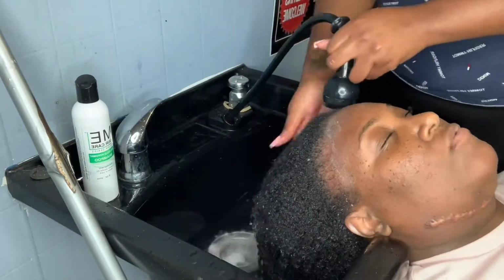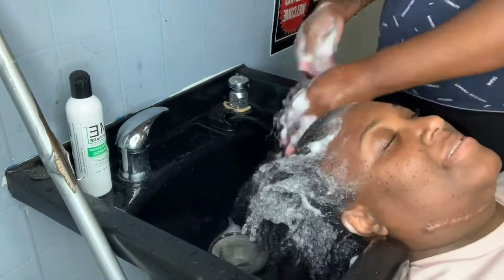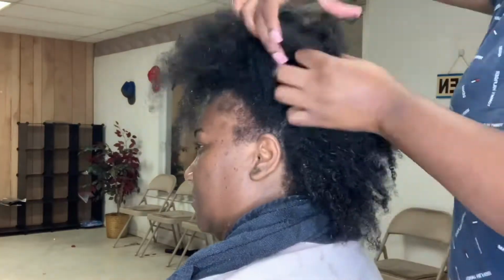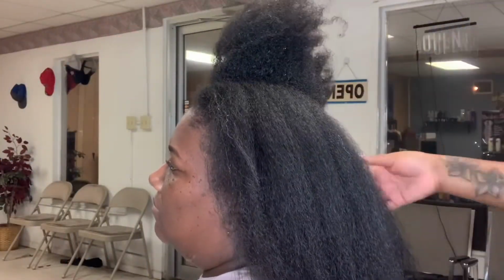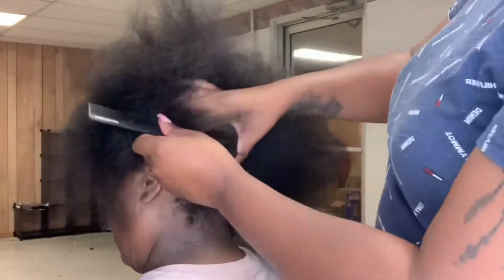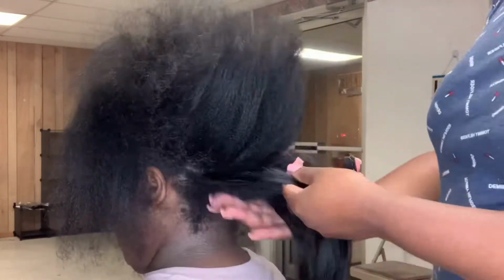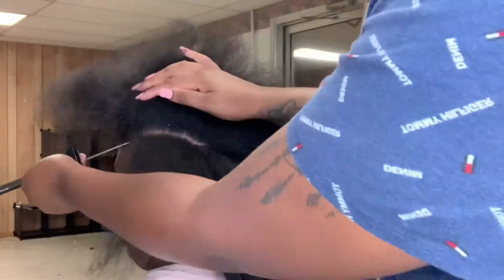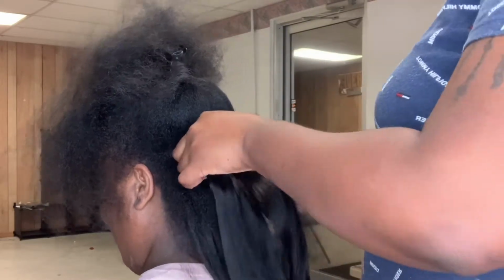Clip-in extensions on natural hair !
I used one bundle set of 20 inches CURLSQUEEN Light Yaki clip ins .

Personal
Snap:talyiah27